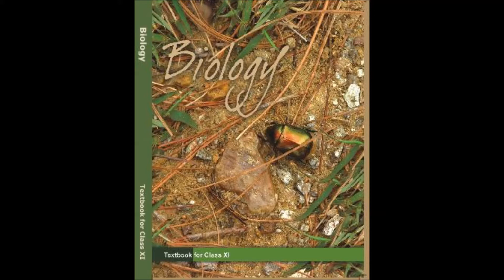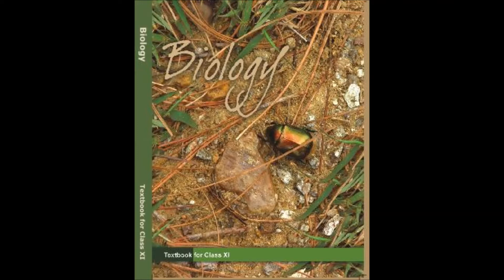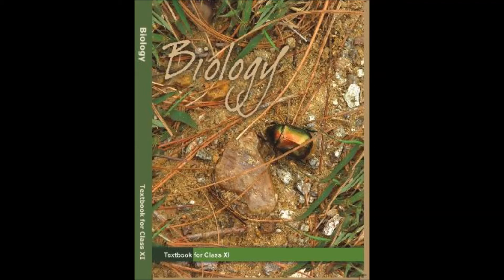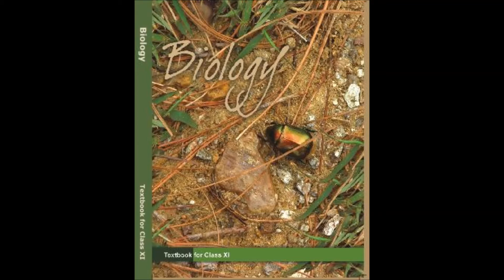1.4 Taxonomical Aids | The Living World | Chapter-1 | Biology | Class 11 | Audiobook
I'm here to make the life of all bio students easier. I create audio books to easily learn the chapters of biology. I even upload simple ways to learn diagrams and tables related to biology.